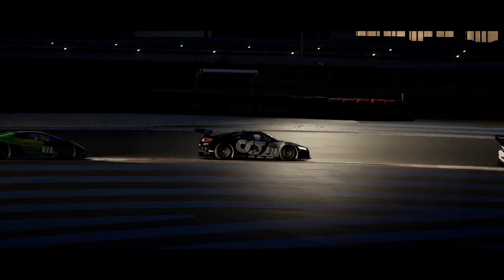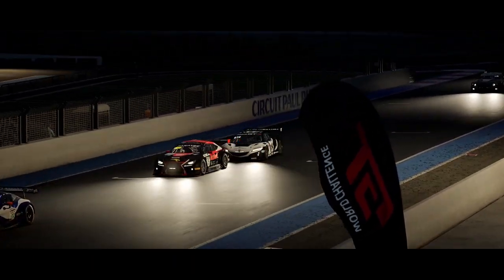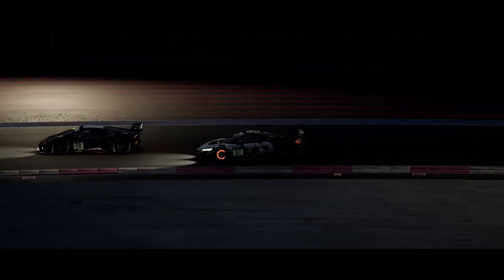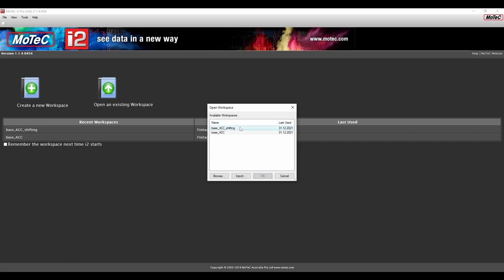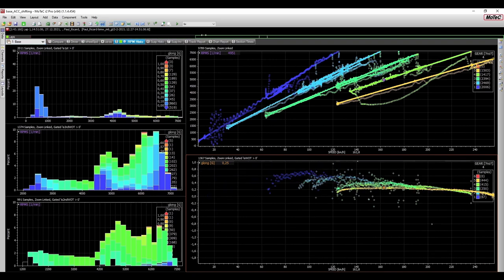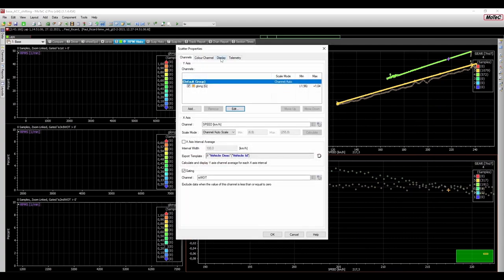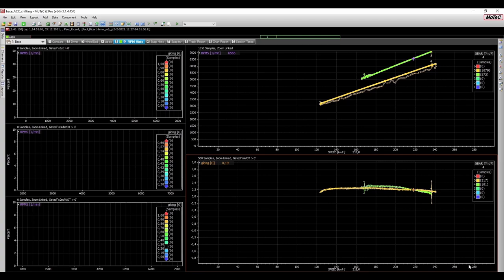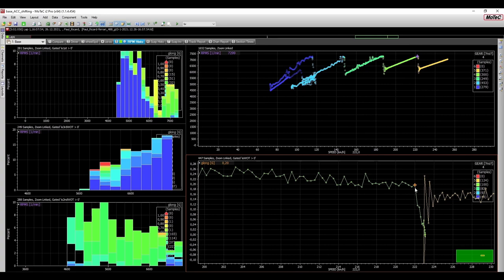Finding The Perfect Shifting Points + MoTeC Guide! - Assetto Corsa Competizione Experiment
In this video I'm presenting an experiment, in which I collected and analysed data for all current gen GT3 cars in Assetto Corsa Competizione in order to find out the perfect shifting point for all of them!

Shifting at a suboptimal time can quickly accumulate and cost you up to a few tenths a lap, especially on tracks with longer straights (e.g. Spa or Paul Ricard).
To help you get rid of those unecessary time losses (and because I'm interested in this matter), I conducted this experiment and put together a list with shifting ranges as well as optimal shifting points per gear for each and every current gen GT3 car in ACC.

In case you are on the look for an older model or perhaps even a GT4 car, you can stick to the MoTeC guide at the end of video and figure them out yourself!

Chapters
0:00 - Intro
1:07 - The Experiment (Theory)
4:22 - Shifting Points (Results)
5:15 - How To Do It Yourself (MoTeC Guide)
Install MoTeC
Music
LAKEY INSPIRED - Last Night